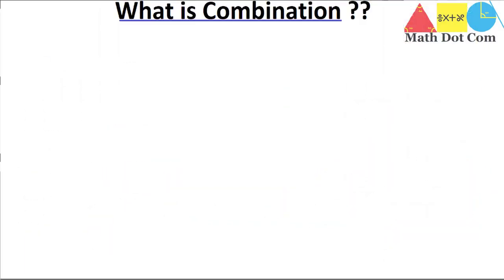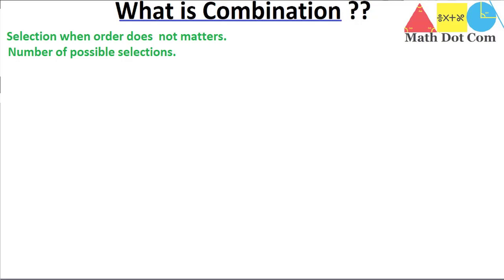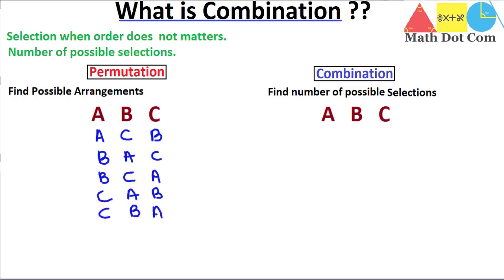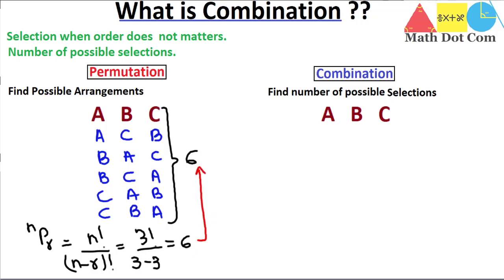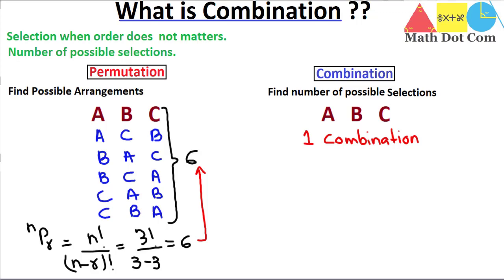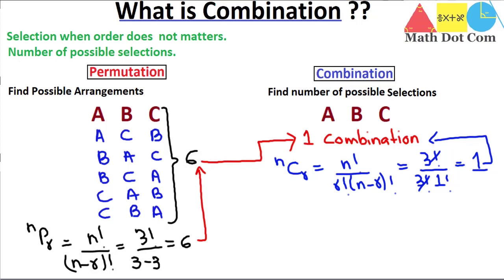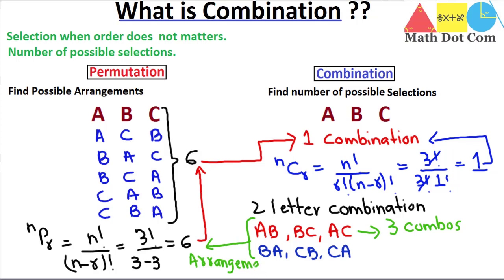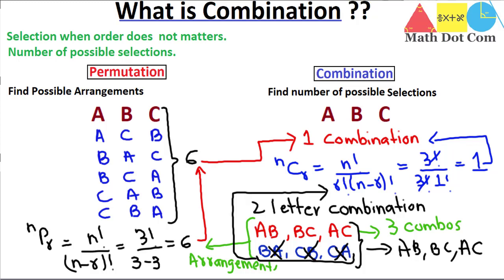Combinations vs Permutations |How to do Combinations |Math Dot Com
A combination is a mathematical technique that determines the number of possible arrangements in a collection of items where the order of the selection does not matter. In combinations, you can select the items in any order.